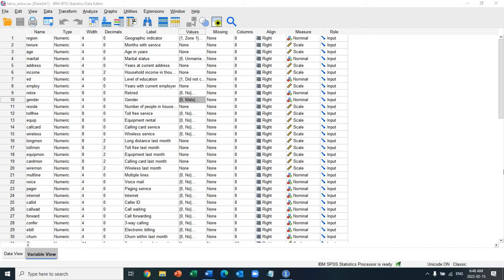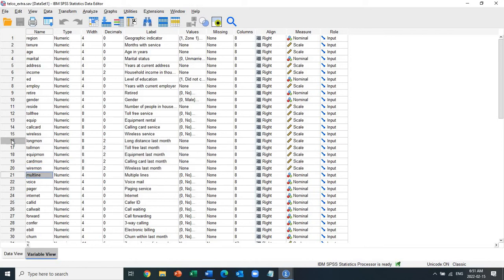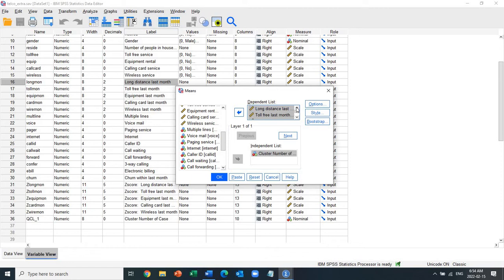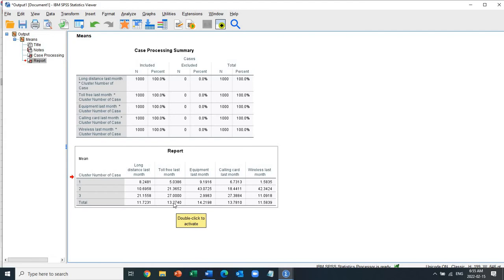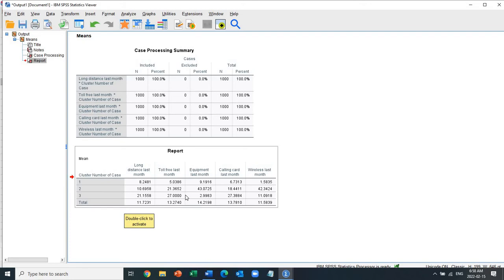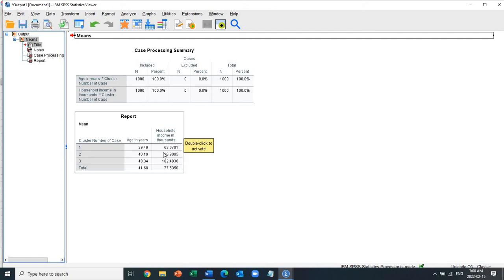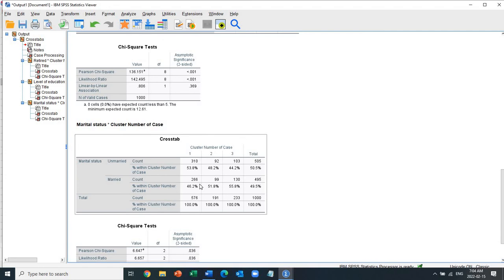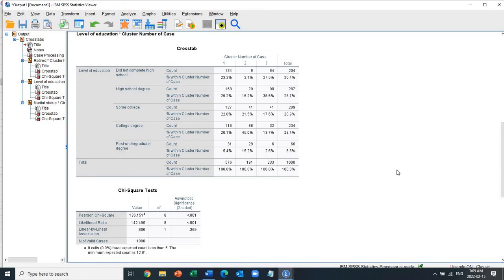Cluster Profiling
K-Means Clustering - Part II